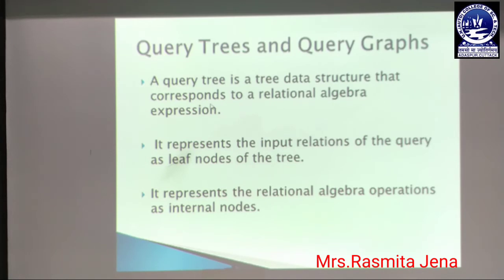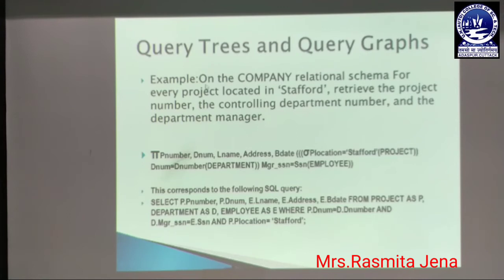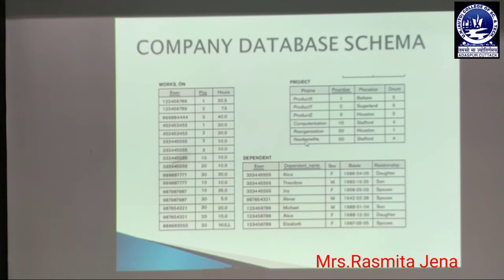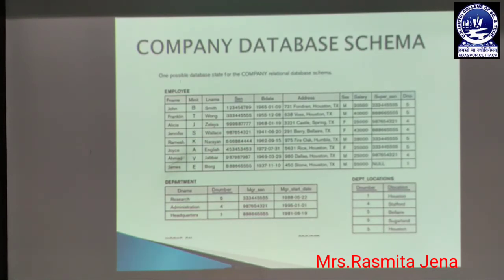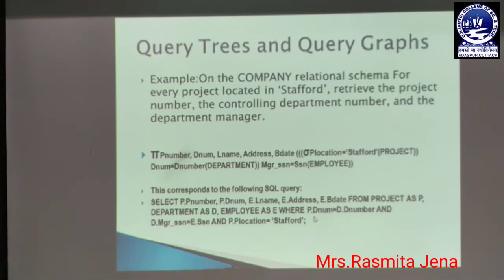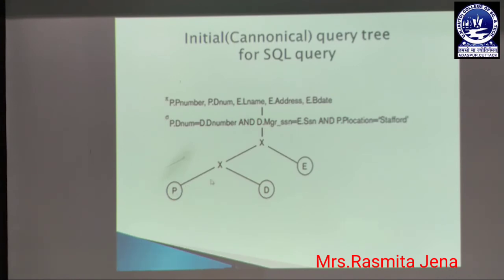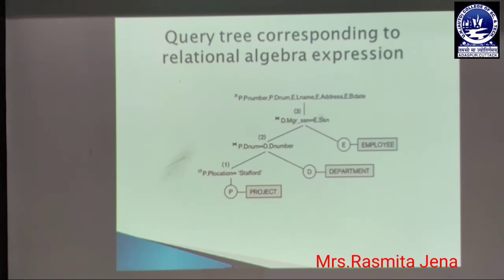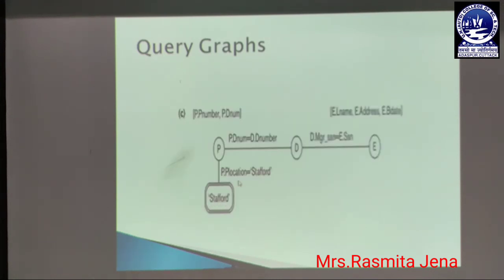DBMS | Query tree and Query graph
This video describes DBMS | Query tree and Query graph. This video is made by Mrs.Rasmita Jena, Dept. of Computer Science.